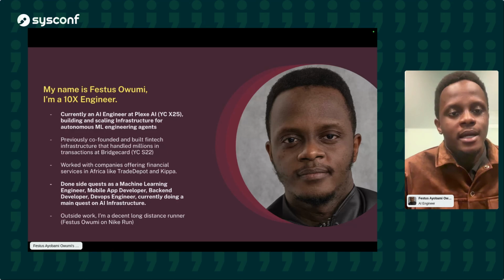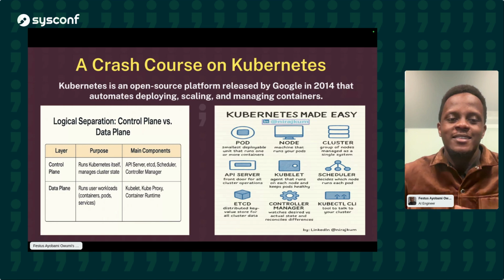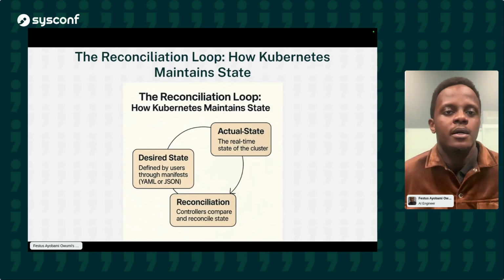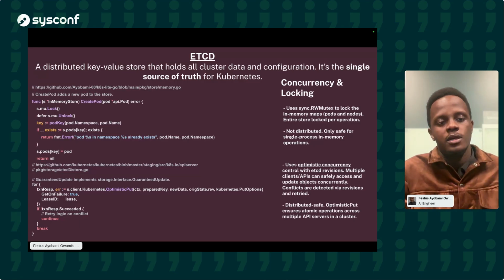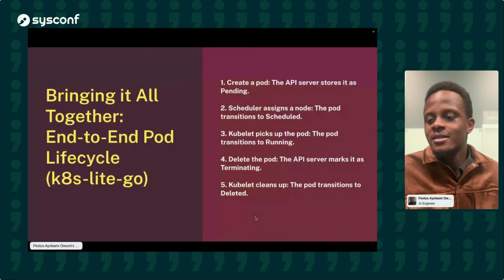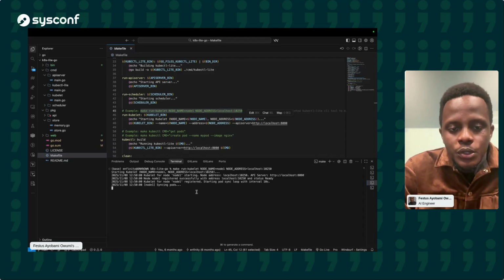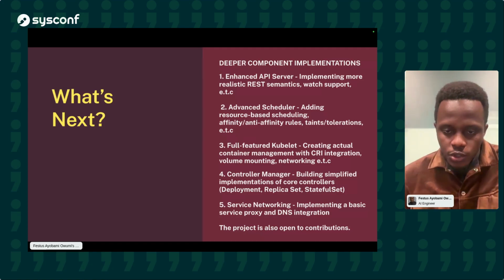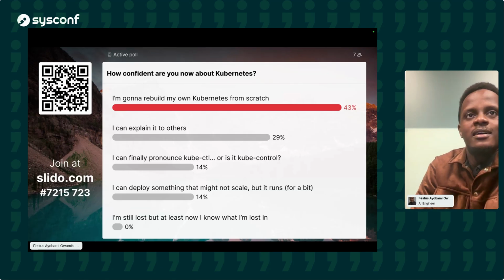Building Kubernetes (a Lite Version) from Scratch in Go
This talk was given by Festus Abayomi Owumi at SysConf 2025.

Kubernetes is everywhere but its internal architecture can feel intimidating. In this talk, Festus walks us through how he built an understanding by building a minimal “lite” Kubernetes from scratch, using Go.

Festus will discuss core Kubernetes components—API Server, Scheduler, and Kubelet—and how they communicate to orchestrate a cluster. His project uses in-memory storage instead of etcd, round-robin scheduling, and mock kubelets that simulate running pods, giving an intuitive understanding of how reconciliation loops actually work